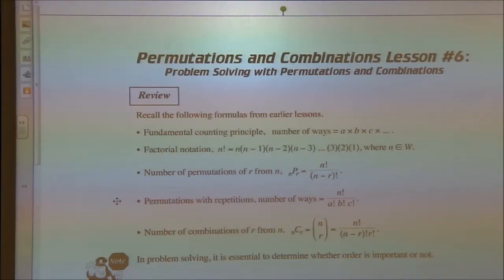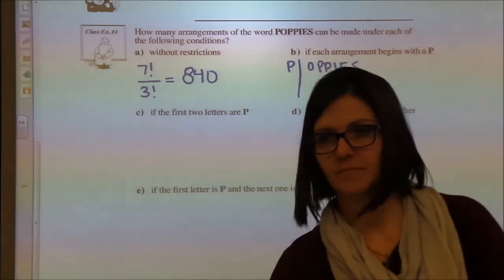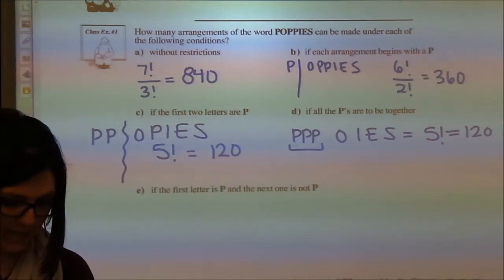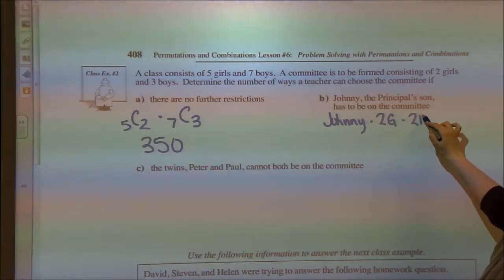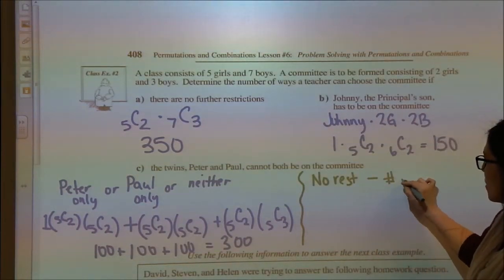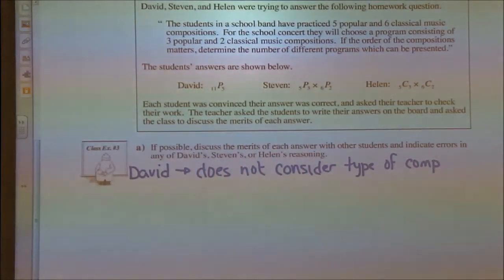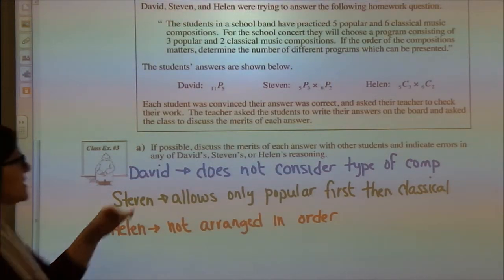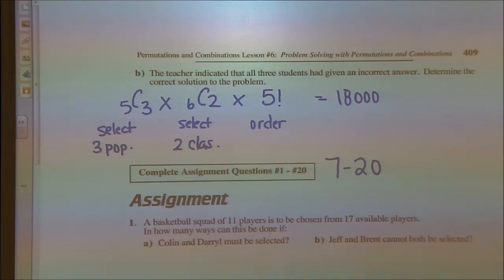Math 30 1 Ch 6 Lesson 6